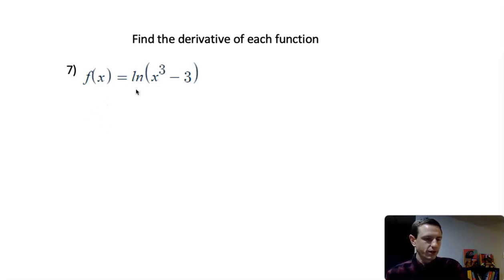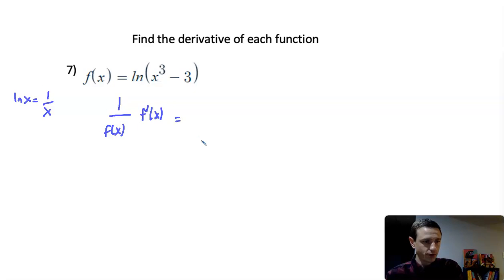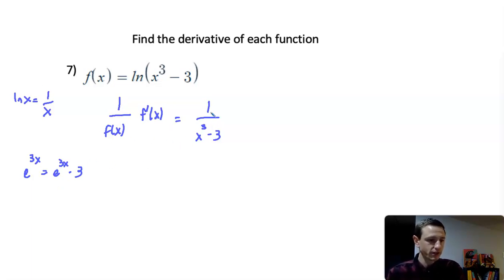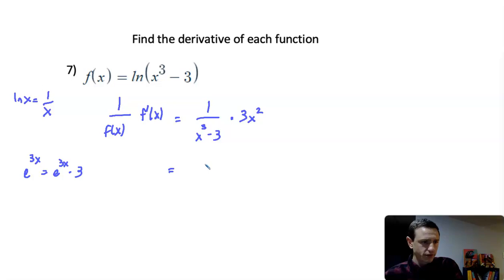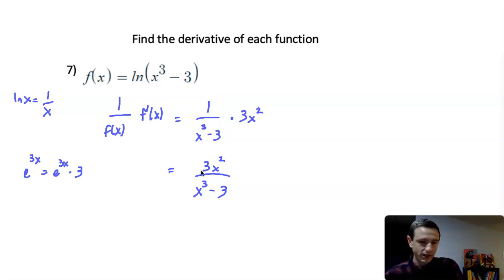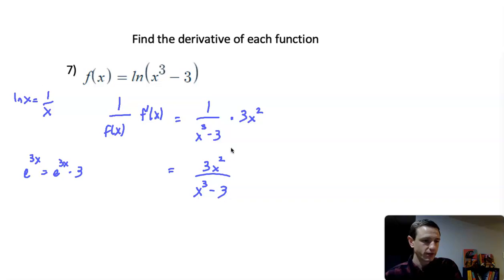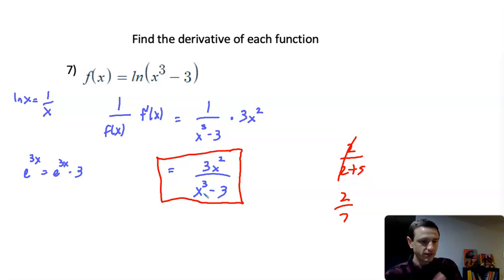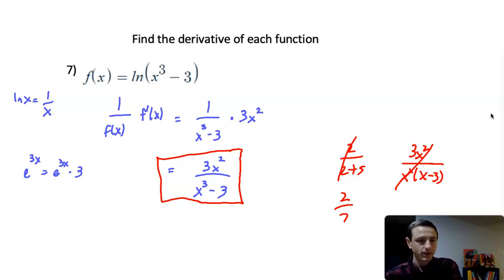Derivative of f(x) =ln(x^3-3)